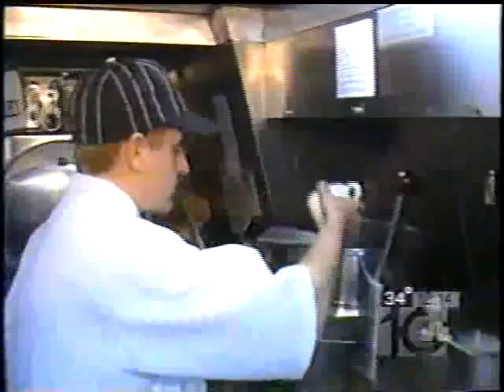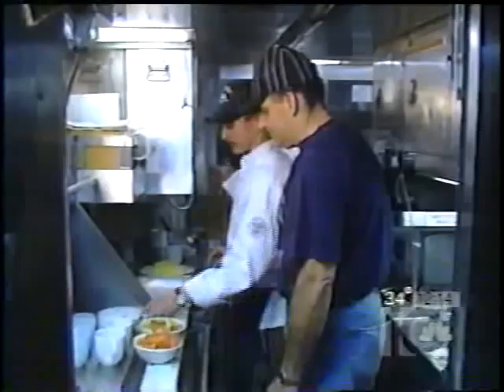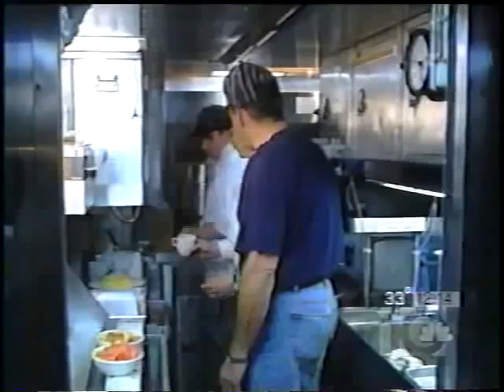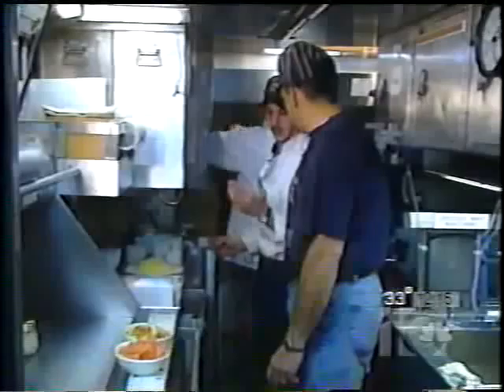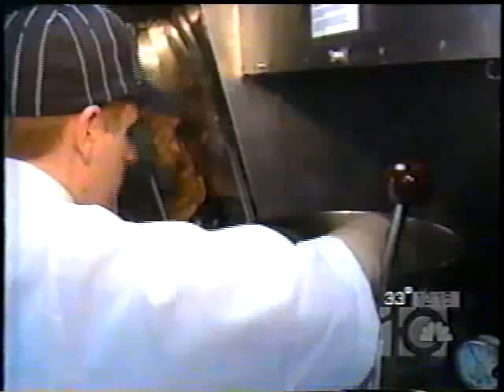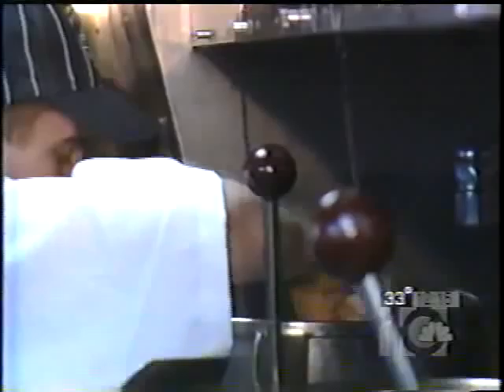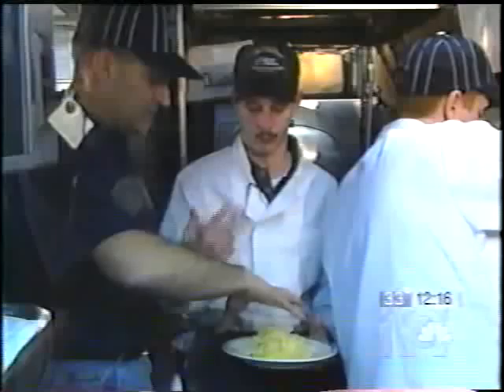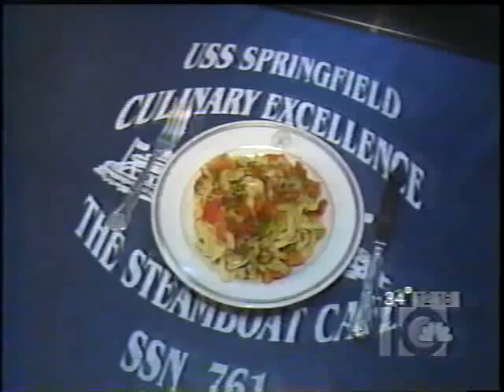Chefs Dennis Pearson and Shawn Lepley on Cooking with Class!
This is the last of my great Chefs videos from Chef Frank Terranova's COOKING WITH CLASS Show, Chefs Dennis Pearson and Shawn Lepley.  These two guys sure could cook up a storm and they did it often in the middle of a storm - at sea!  Chef Dennis was from Alabama and Shawn was from the midwest.  Shawn is now working at a Country Club in fact!

Chef Marti Mongiello